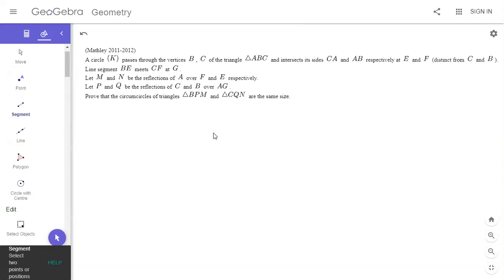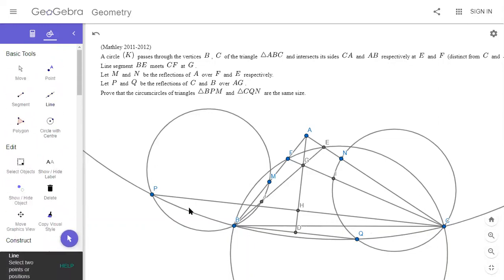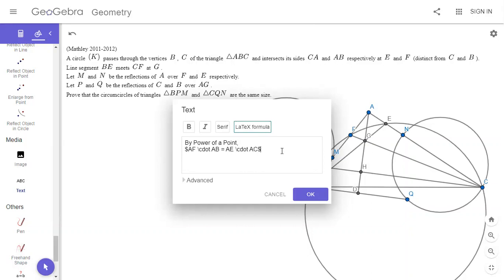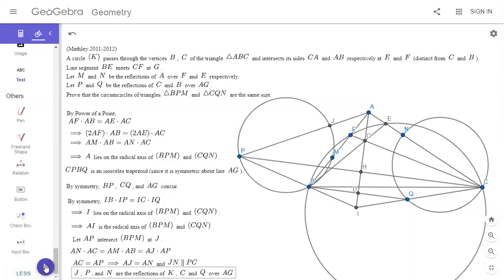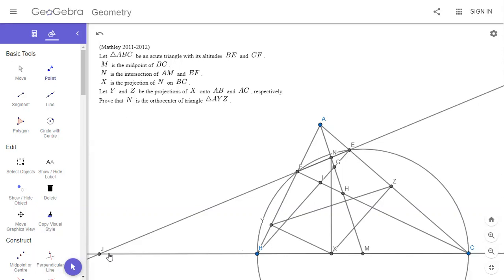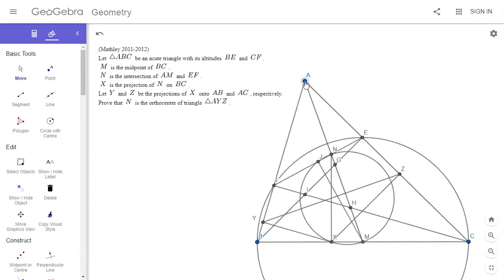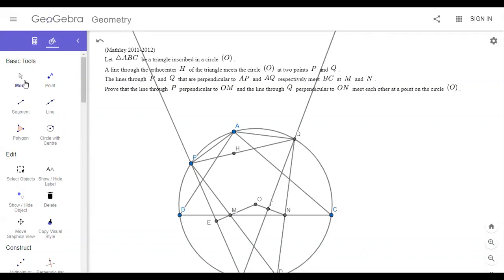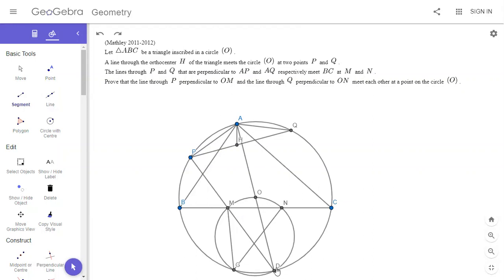LIVESTRAM GEO 19B: Two and a Half Out of Three Solved!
We finished with three more problems from the Mathley Vietnamese contest. The first two took me a little longer than I might have expected, and we got really close on the third problem but ran out of time!